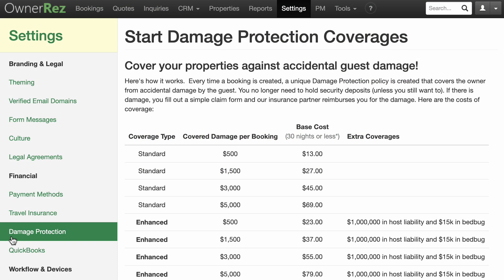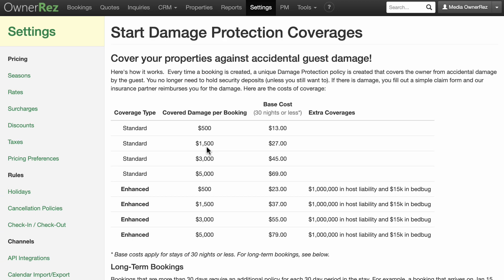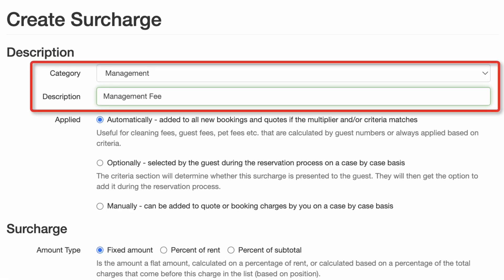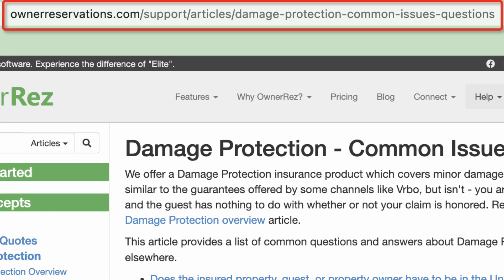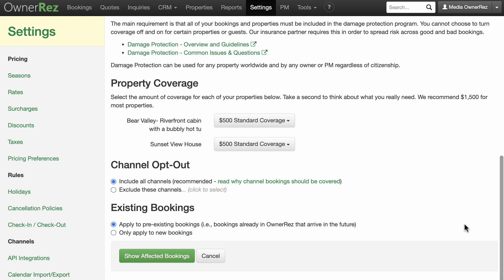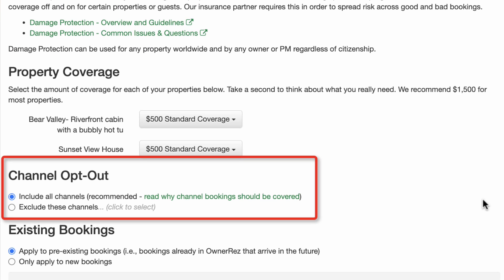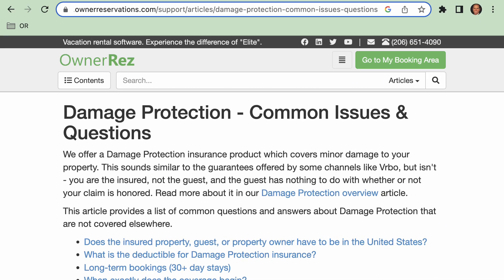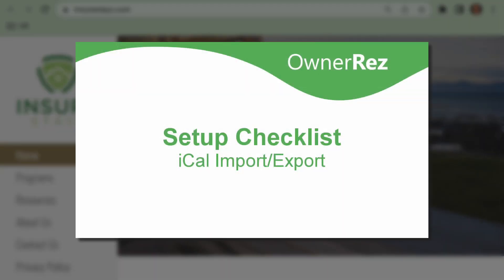Setup Checklist - Damage Protection Insurance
Damage Protection Insurance provides protection against accidental damage a guest might do while at your property. This video will walk you through the steps of configuring Damage Protection Insurance for your properties.